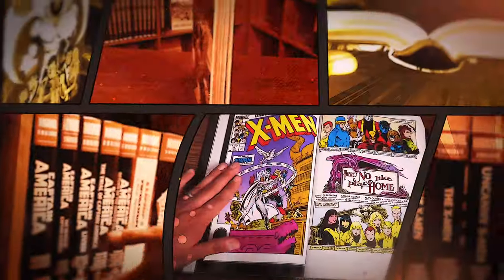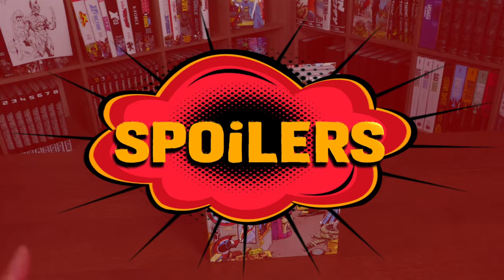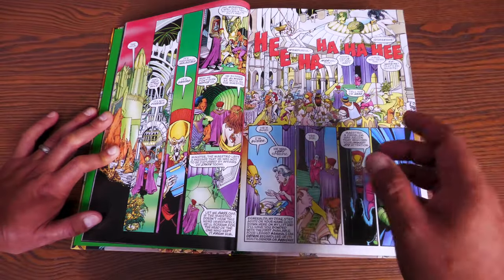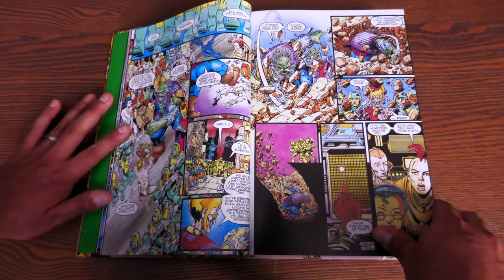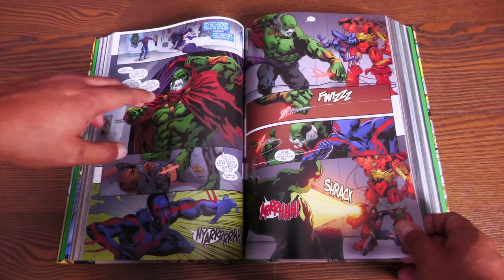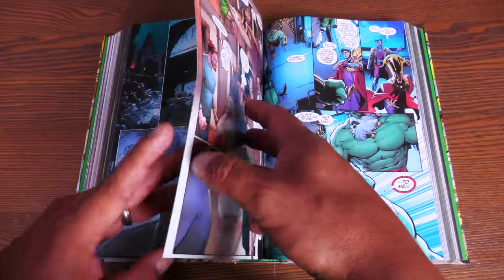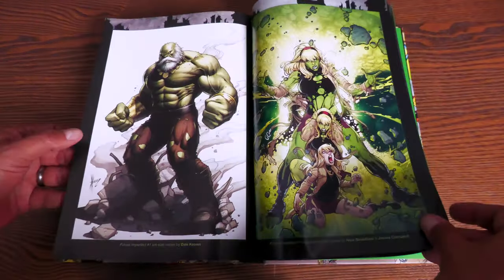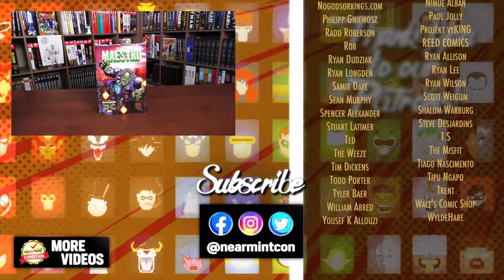HULK: MAESTRO BY PETER DAVID OMNIBUS OVERVIEW | WHO IS MAESTRO?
Join me for an  in depth advance look at the HULK  MAESTRO BY PETER DAVID OMNIBUS from Marvel Comics that comes out September 19th.

00:00  - Start
04:33 - Future Imperfect Spoilers
24:40 - Extras & Build